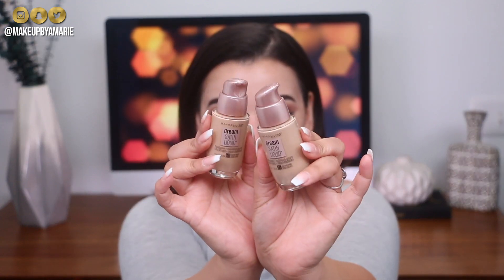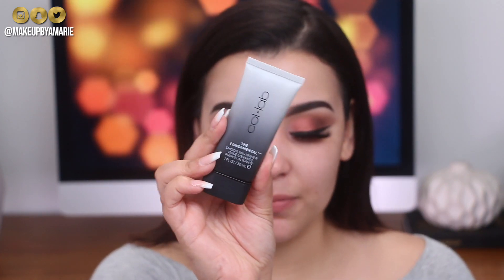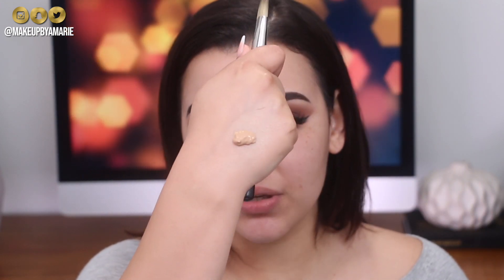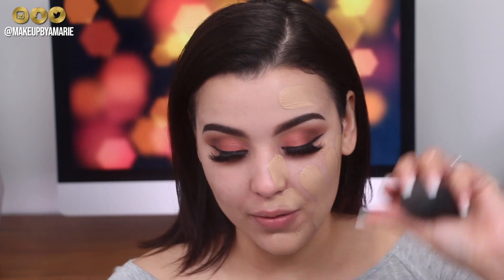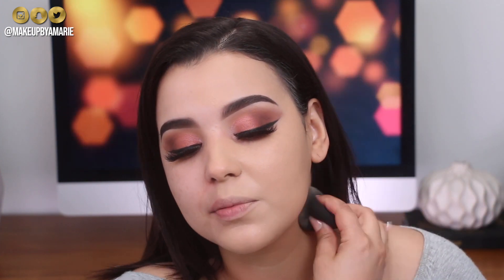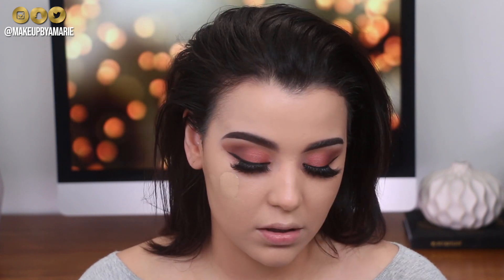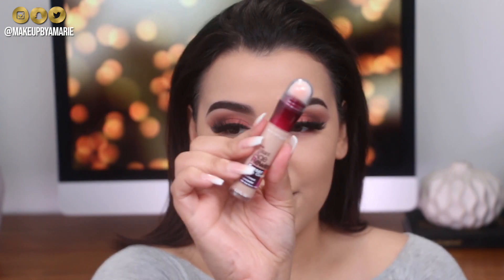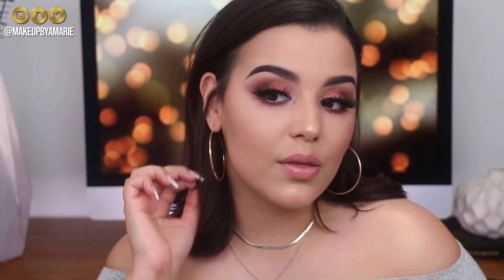THE BEST $8 DRUGSTORE FOUNDATION EVER!!! | FIRST IMPRESSIONS FOUNDATION REVIEW!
OMG! I just discovered the best $8 drugstore foundation ever!!! Not only is it medium to full coverage but its lightweight formula makes it feel like nothing on the skin. Its only $8! If you want me to film a video using nothing over $10? Be sure to give this video a huge thumbs up! Let me know your thoughts on each look down below.  xo- AshSlay

My Skin Type + Reccomendations :)
I have normal to comb skin! I am pretty normally all over but I do get oily in my tzone.

I would recommend this foundation for those of you who have normal to combination skin. If you have oily skin, I would suggest testing this foundation out with a mattifying primer since it is a satin foundation. Hope this helps :)

Follow My Other Social Channels!

Products Mentioned:
Collab The Fundamental Smoothing Primer
Beauty Blender
MAC Fix+ Lavender
Maybelline Dream Satin Liquid Foundation #65

Brushes/Tools Used:
PRODUCTS/BRUSHES USED: